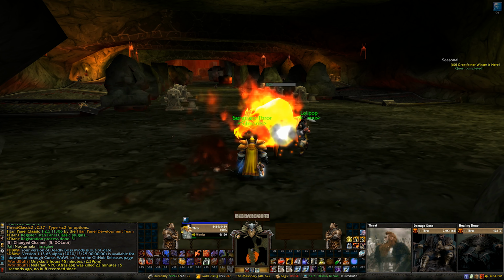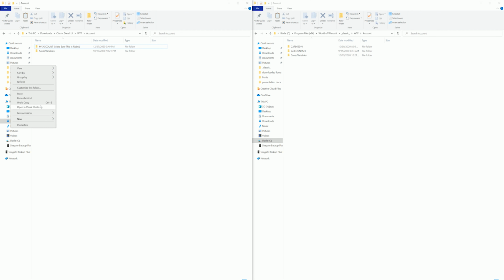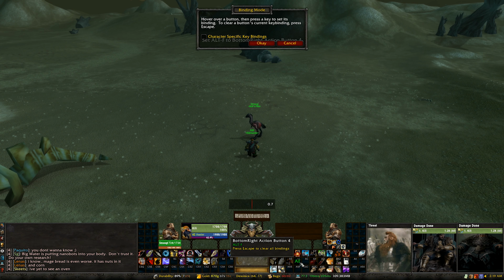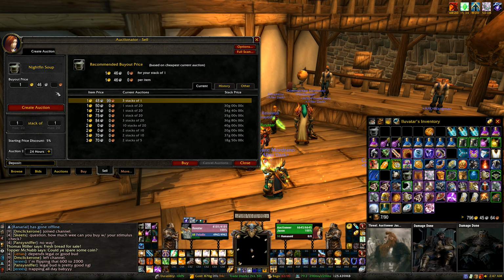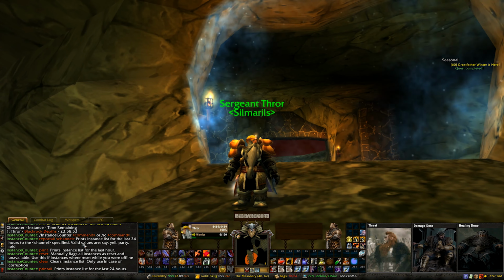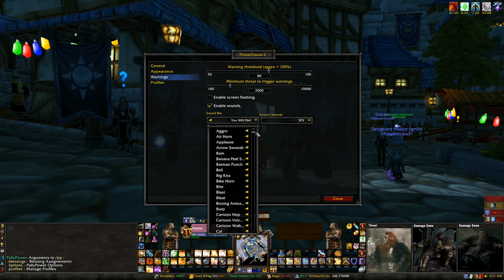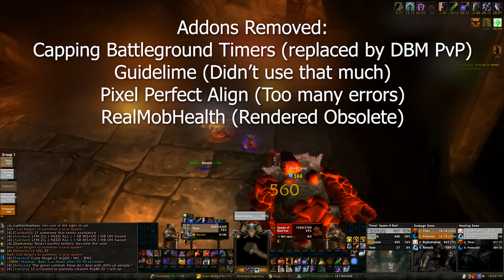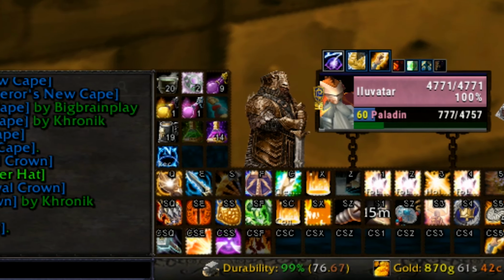Complete Dwarf-Themed Classic WoW UI Addons Guide 🠊 Classic Dwarf UI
What’s up, my dudes! All of the information that you’ll need for this new Dwarf-Themed Classic WoW UI is intended to be covered in this video. Post any questions about this in the comments and I’ll get back to you! Thanks for waiting on me for this video.

💻 16:9 RESOLUTIONS 💻
-3840×2160
-2560×1440
-1920×1080
-1600×900
-1366×768
-1280×720
-1024×576

⌚️ TIME STAMPS ⌚️
Quick Download / Setup Guides: 01:38
     1. Enable In-Game UI Scale: 01:38
     2. Resolution Requirements: 01:53
     3. Changing Resolution Out-of-Game: 02:01
     5. Download Process/Transfer of Files: 02:18
     6. Character UI Setup: 04:21
     7. Feature for Hunters/Wand Users: 05:01
Fundamental Addon Features Overview: 05:33
Individual Addon Overviews: 08:20
     5. BuffTimers: 08:23
     10. ExtendedCharacterStats: Character Info Window Stat Extender
     13. HealCommClassic: 08:36
     14. InstanceCounter: 08:50
     24. More Stopwatches: 09:46
     26. NovaWorldBuffs: 10:06
     28. PallyPower: 10:58
     36. Weakauras: 11:33
Addons Removed From Prior UI: 13:03
Design Choice Overview: 13:19
Video Conclusion: 15:55

Server: Grobbulus US RPPVP

PATRONS
AND MY AXE!: Sam Wittsell